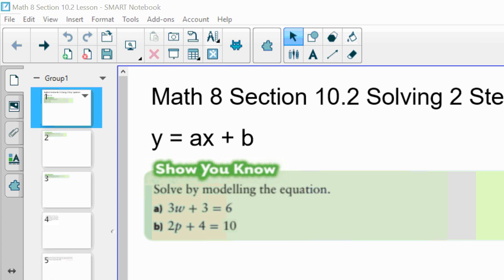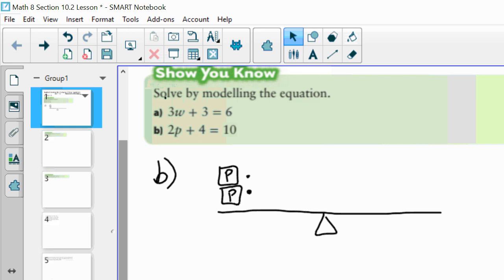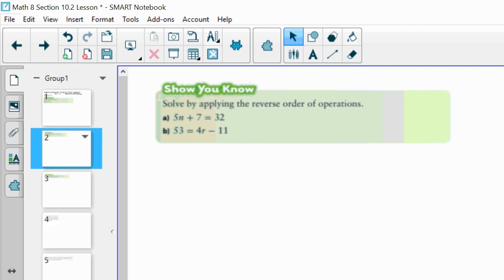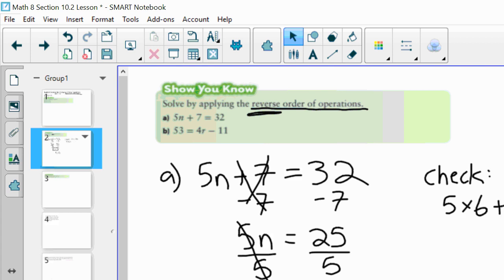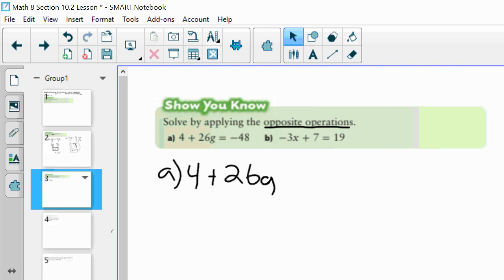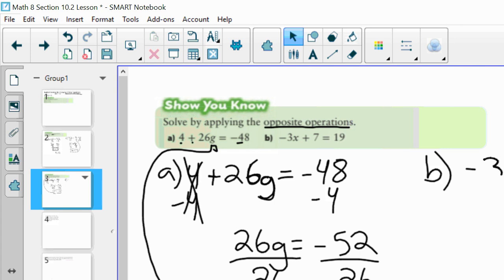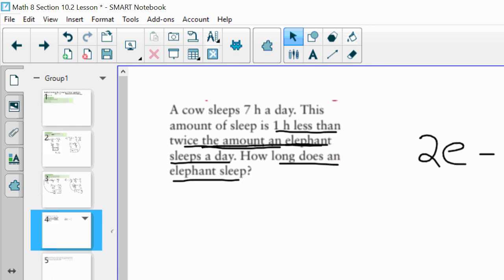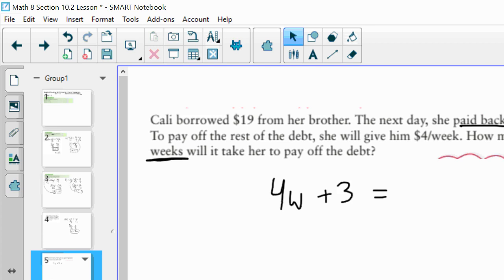Math 8 Section 10.2 - Solving Two Step Equations